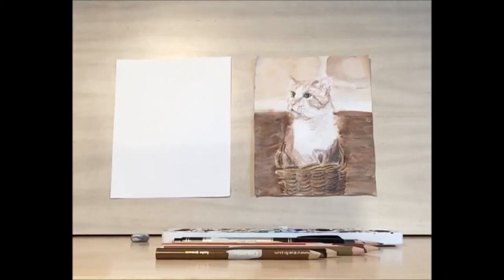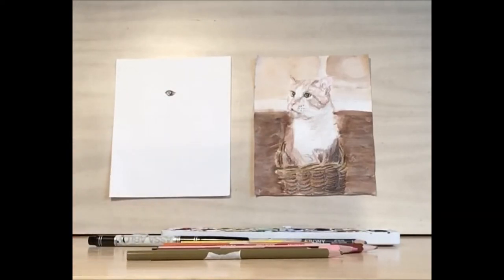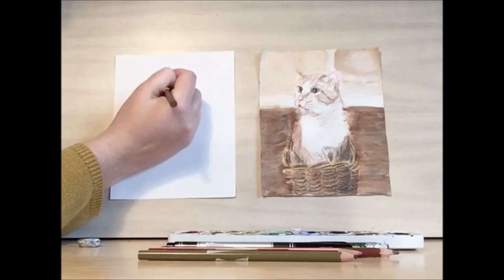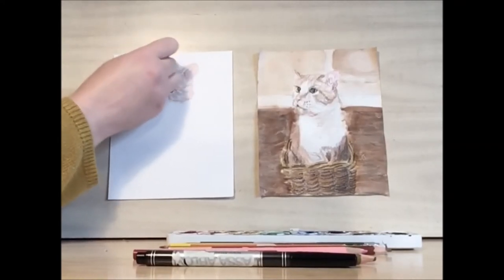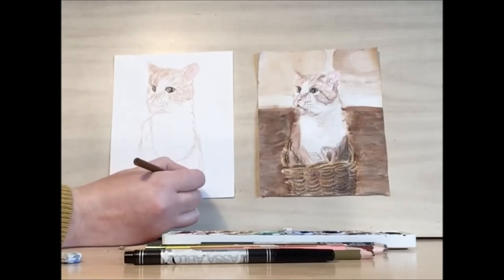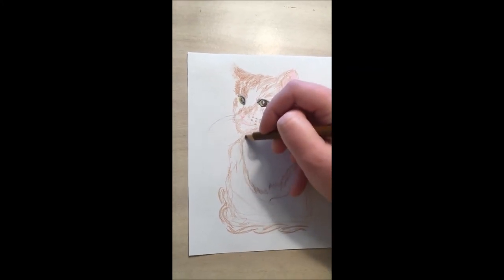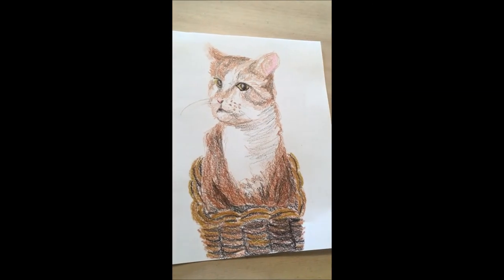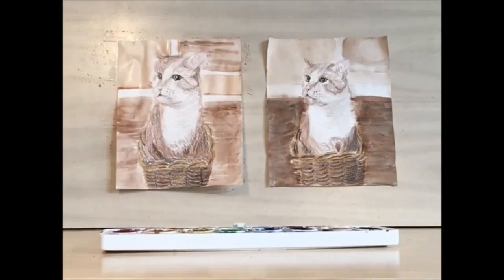Library Drawing Party - Draw a Cat with Julia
Julia from our Reference department (Lawrence) shows you how to draw a cat sitting in a basket using watercolors and colored pencils.